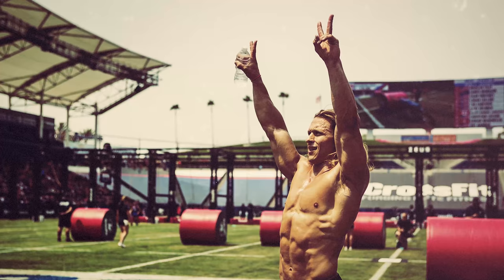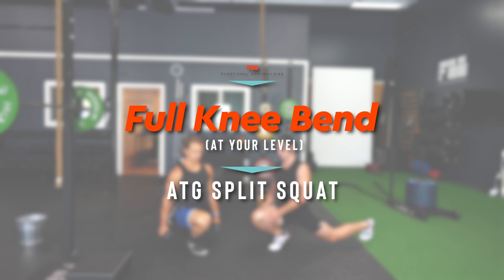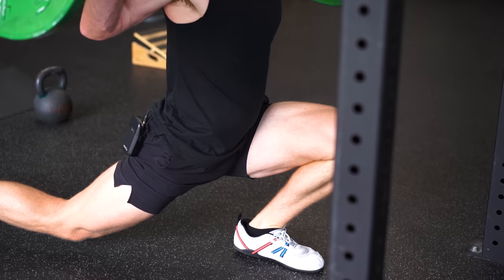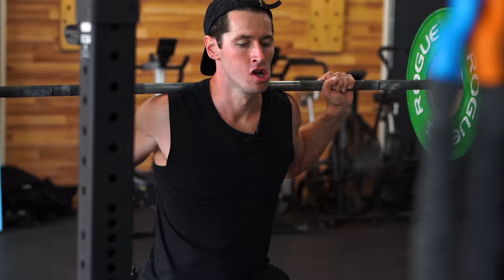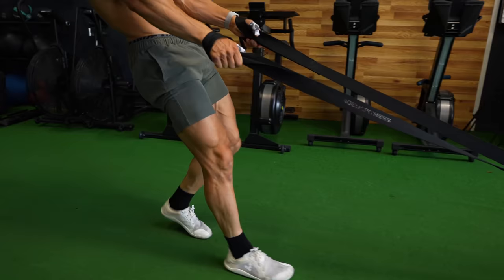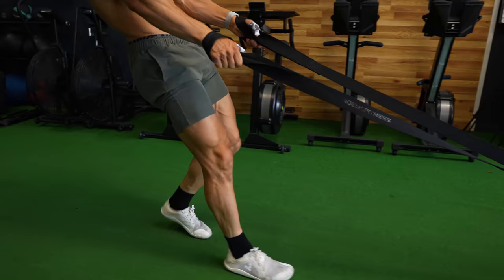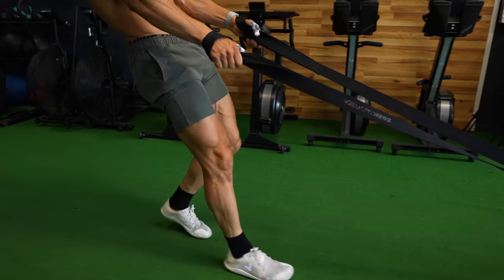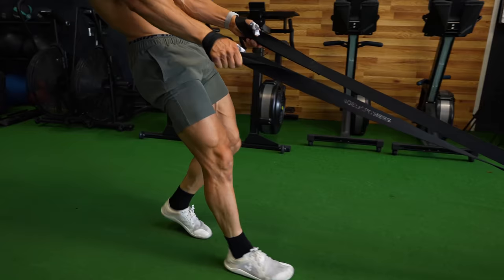Knees Over Toes - Exercises to Build Muscle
Banish knee pain without leaving your strength & conditioning by the wayside. My friend and special guest Ben Patrick, aka Kneesovertoesguy, has ended knee pain for thousands with his signature programs. But you don't have to make a departure from training to get the benefits of these moves.

Today we'll show you 5 movements that bulletproof your knees - and how to use them within your training, Functional Bodybuilding style.